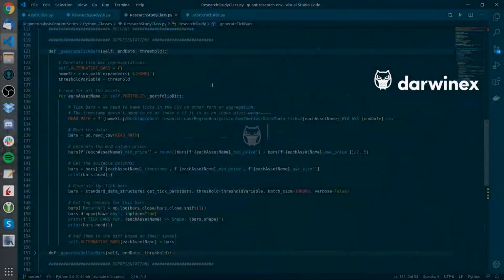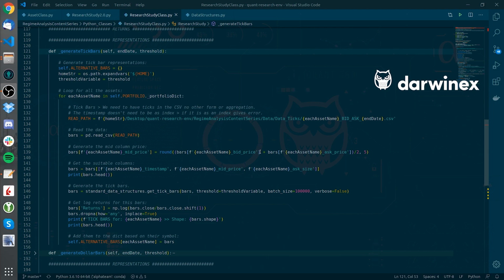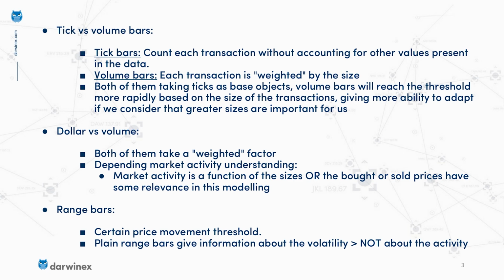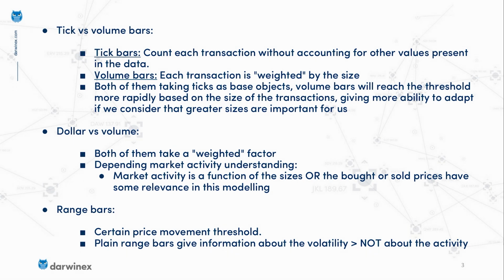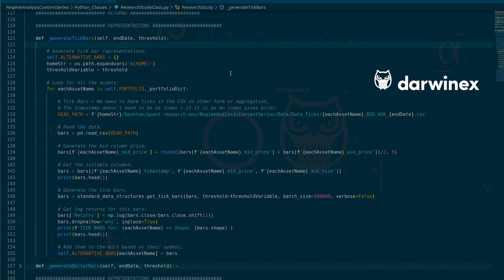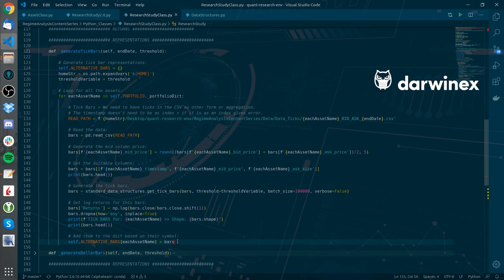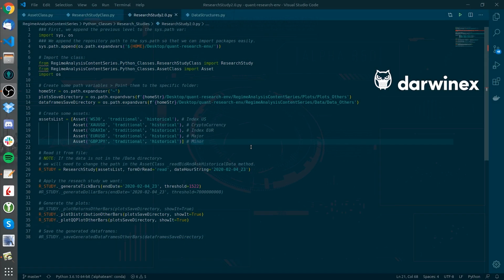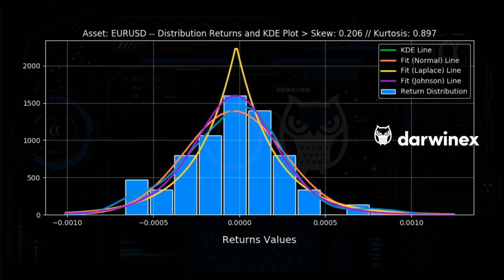1.10) Research Study 2.0: Alternative Candle Representations 2 | Quantitative Alpha R&D for Traders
In this tutorial we will implement alternative bar representations so that we can extract much more information from raw BBO tick data.

We will be introducing the MLFinLab package from our friends over at the Hudson & Thames Research Group - and seeing how alternative bars exhibit more interesting statistical properties for subsequent modeling.

All research code referenced in these tutorials is available via the following GitHub repo:

YouTube’s algorithms measure the quality of Darwinex content on the basis of:
- Reach
- Engagement

With seemingly small actions such as:
- etc